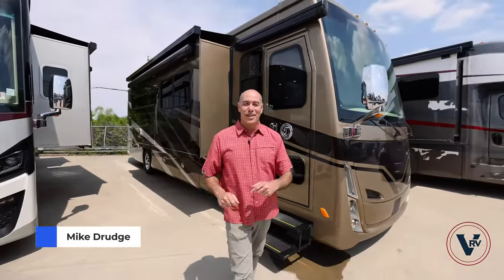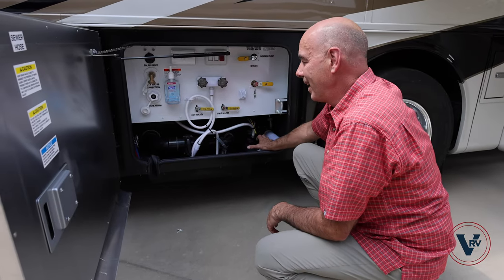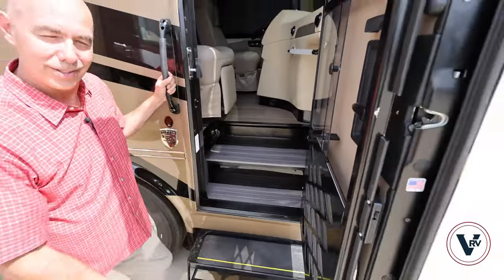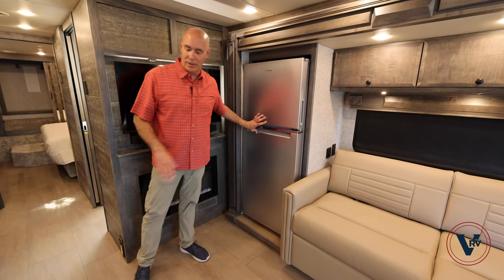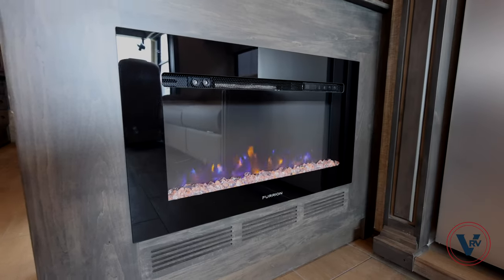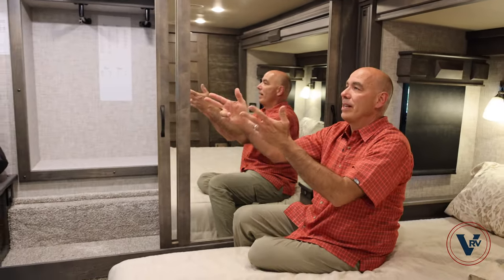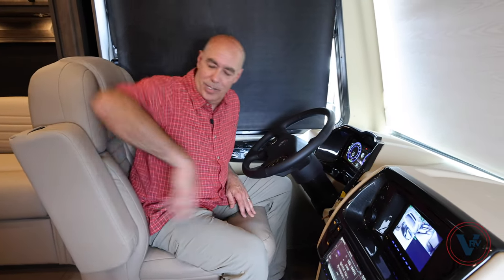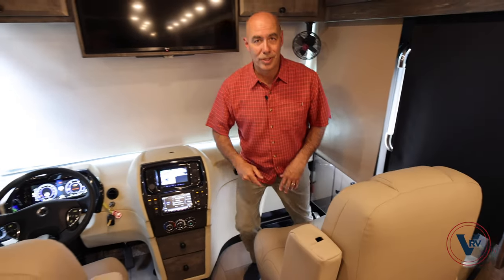2023 Tiffin Allegro Breeze 33 BR | Shortest Tiffin Class A Motorhome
CHECK OUT:
2023 Tiffin Allegro Breeze 33 BR:

TIMESTAMPS:
00:00 - Intro
00:21 - 3 Favorite Things
00:48 - Exterior
08:23 - Interior
09:40 - Living Area
12:54 - Galley
16:56 - Bathroom
19:14 - Bedroom
23:04 - Cockpit
28:59 - Outro